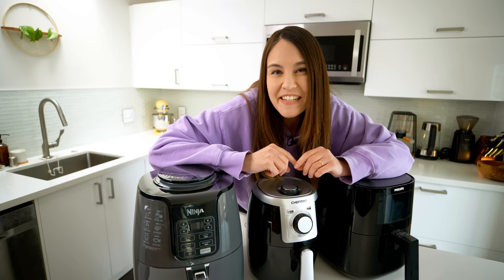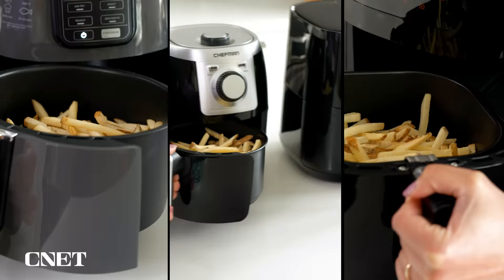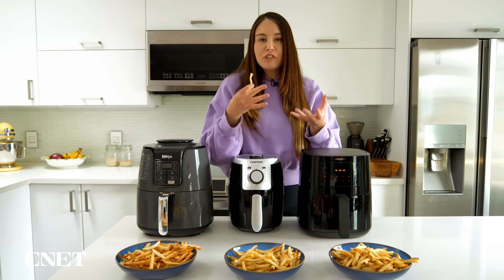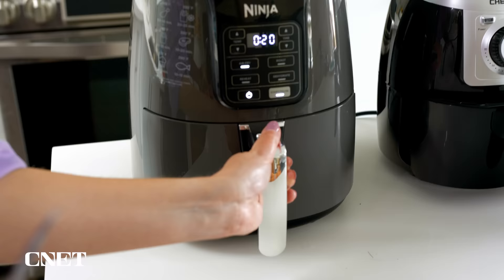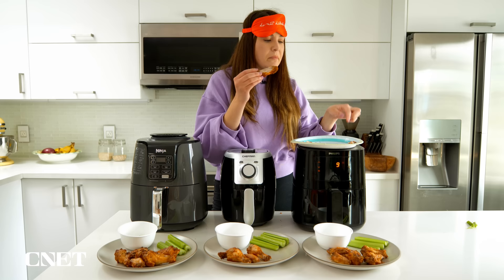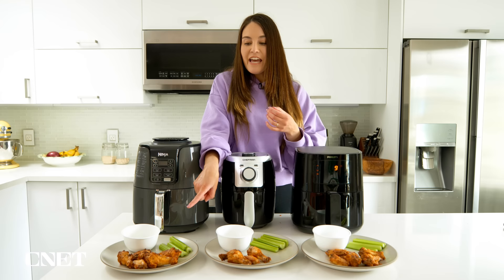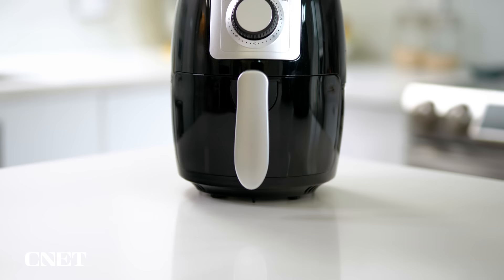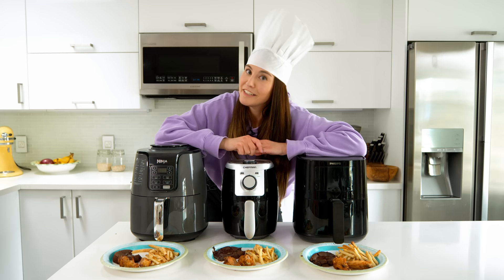Best Air Fryer 2022: Cheap vs Expensive!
Considering an air fryer to make healthier meals in 2022? Watch this video to pick the best air fryer for the price, and quality.

0:00 Best Air Fryers in 2022
0:53 Ninja vs Chefman vs Philips Air Fryer
2:17 French Fry Cook Test
3:25 Taste Testing Fries
6:17 Best Air Fryer For French Fries
7:08 Chicken Wing Cook Test
9:15 Taste Testing Chicken Wings
11:25 Best Air Fryer for Wings
12:07 Cooking Dessert In Air Fryer?!
12:55 Chocolate Lava Cake Cook Test
14:05 Taste Testing Air Fryer Lava Cake
15:48 Best Air Fryers: Cheap vs Expensive
18:25 Cleaning & Off-Gassing Air Fryer